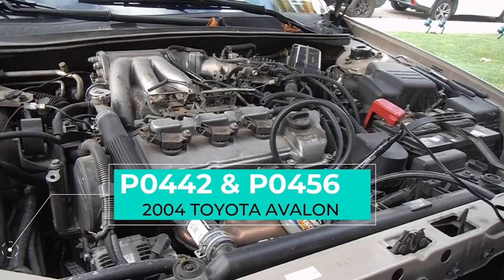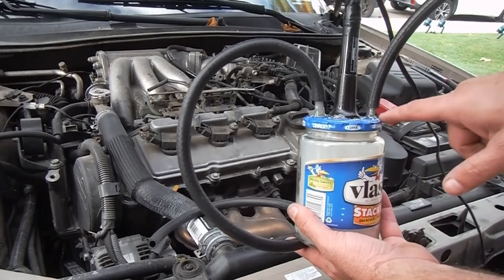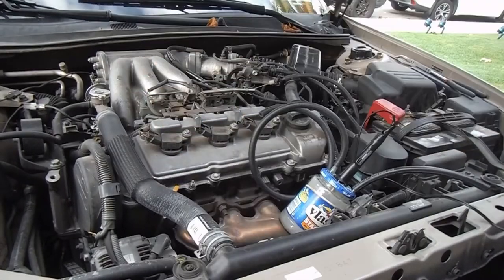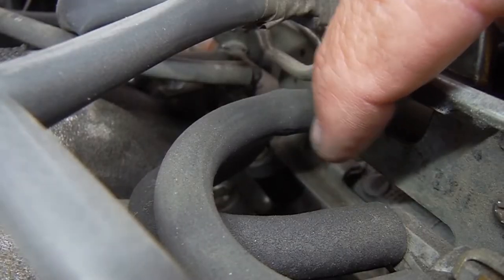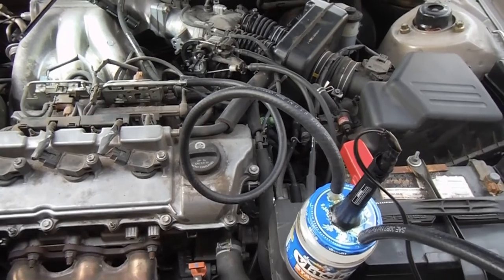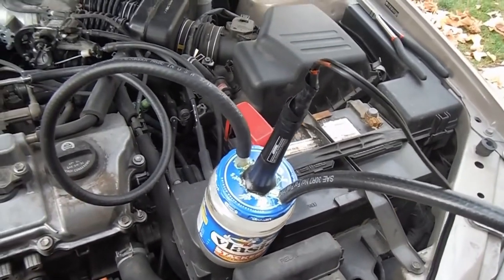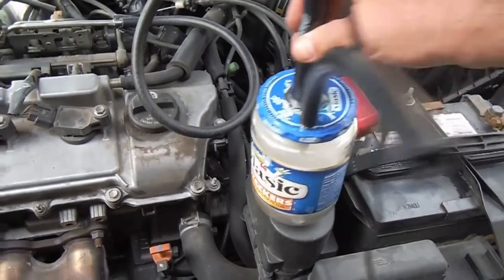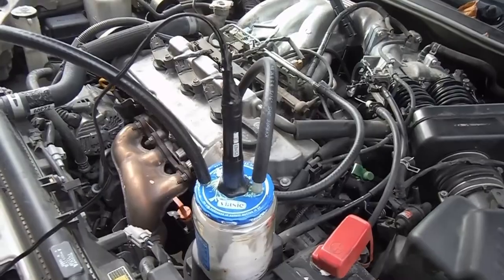P0442 & P0456 TOYOTA - SMALL EVAP LEAK - FIXED! (NOT GAS CAP) DIY SMOKE MACHINE - 2004 AVALON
Just a quick video showing how I found a small evap system leak on my 2004 Toyota Avalon with error codes PO442 and PO456.  (Not the Gas cap)
P0442 & P0456 would come up pending and then eventually it would trip the check engine light to turn on along with the VSC warning lights.
I had already replaced the Gas cap with OEM.
- 2004 Toyota Avalon OEM Gas cap
- AutoLine Pro EVAP Smoke Machine Leak Tester – Shop Series - Automotive Smoke Tester for Vacuum Leak Detection
- Cheap Soldering Iron
- LocTite 5 minute epoxy
- Bic Pens
- Mineral Oil
Here's a link to the YouTube video I watched to make this simple but effective DIY Smoke test evap machine:

I had carefully looked at each hose to make sure there were no splits or cracks and made sure that they were all connected and I still couldn't find the leak.  I was thinking I would have to replace the Evap Canister or drop the gas tank and replace the Overfill Check Valve (another common place for an Evap leak).

You will see in the video where I finally found the small leak.

It's been a week since I fixed this, and no codes are pending after all of the monitors and tests are complete.  It is now ready for California Smog test.

-Dan the Fix it Man

Song used in the video:
'Goestories' by Noir Et Blanc Vie